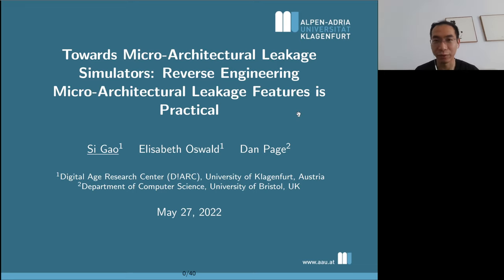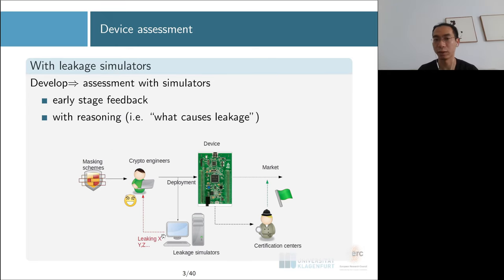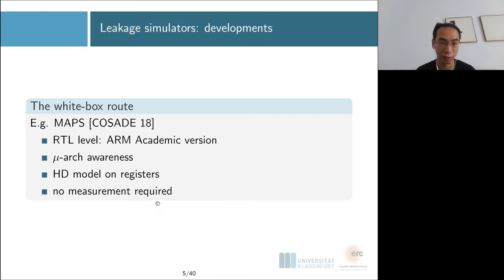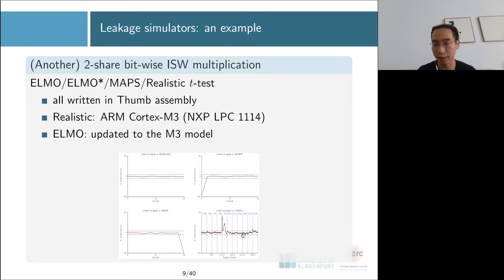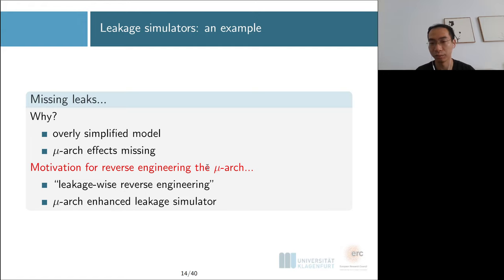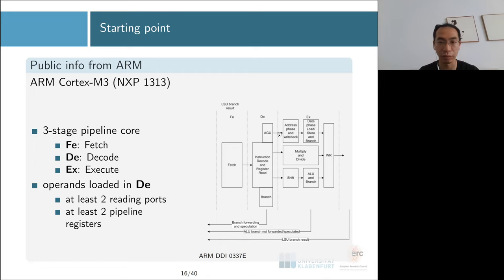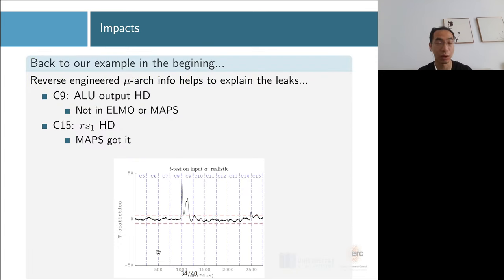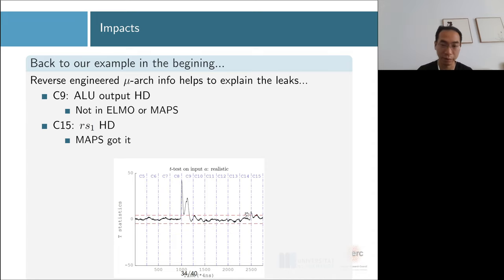Towards Micro-Architectural Leakage Simulators: Reverse Engineering Micro-Architectural Leakage...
Paper by Si Gao, Elisabeth Oswald, Dan Page presented at Eurocrypt 2022